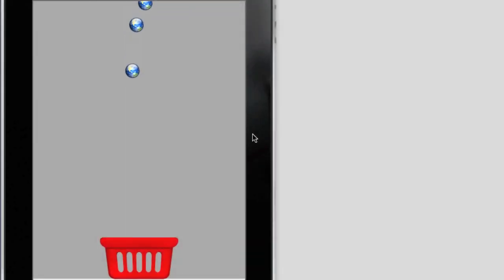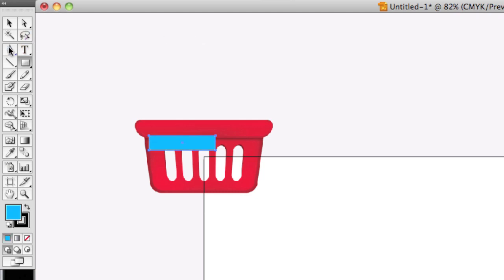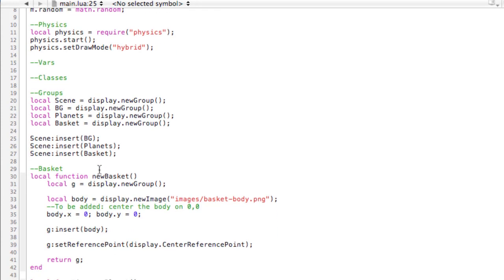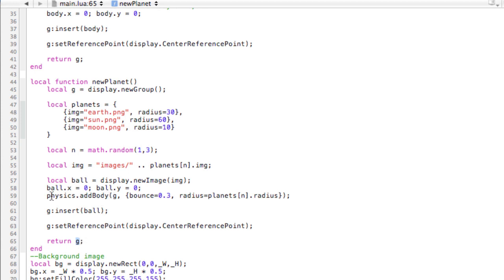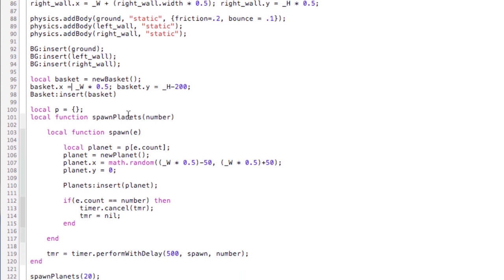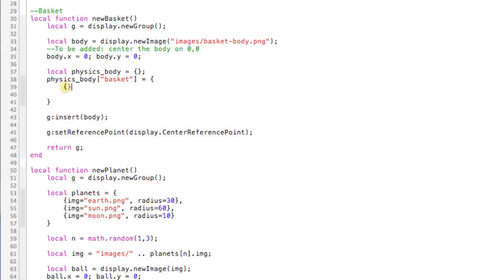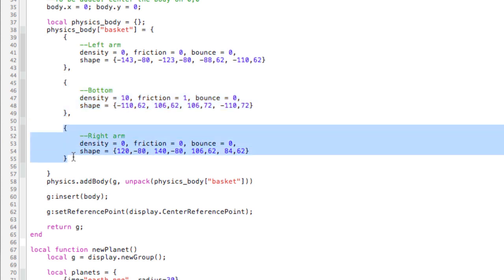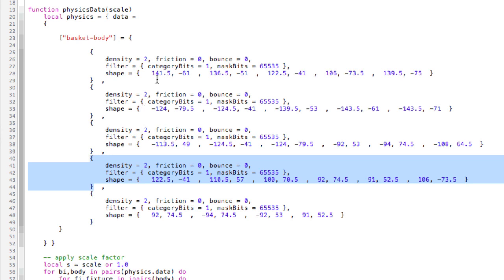Corona SDK 13: Custom Physics Bodies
Tutorials for the Corona SDK as authored by Dr. Rafael Hernandez. This tutorial focuses on implementing custom physics bodies onto your display objects to allow for concave physics bodies in your Corona SDK projects.